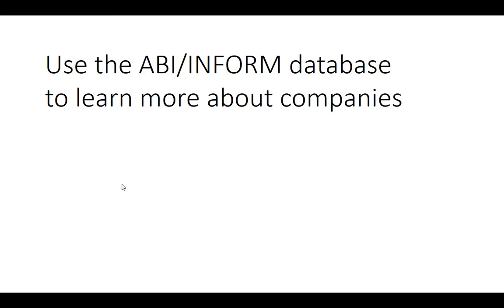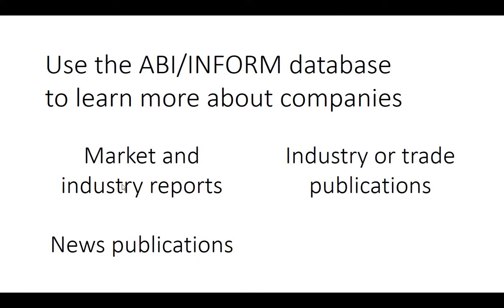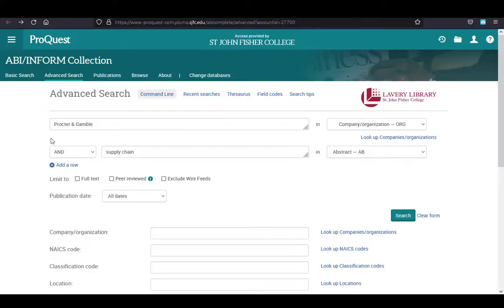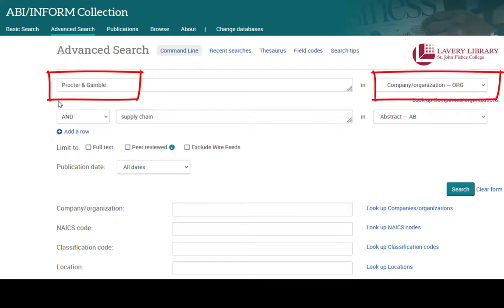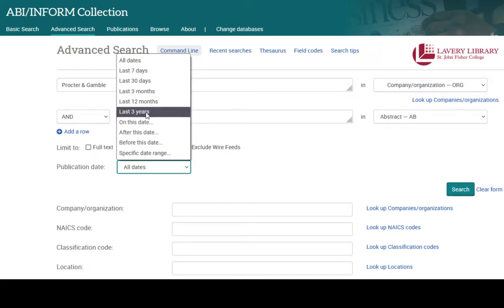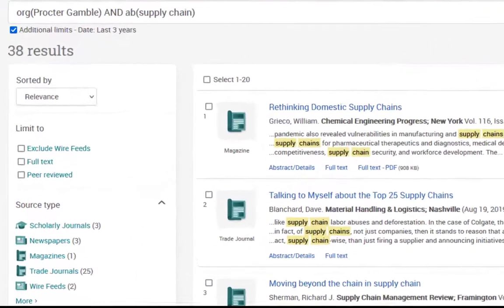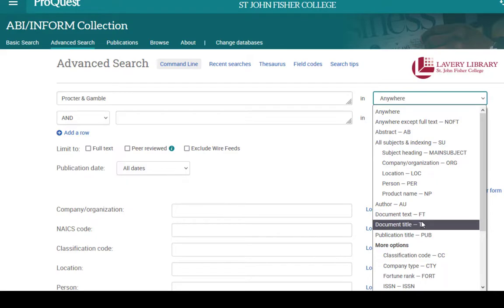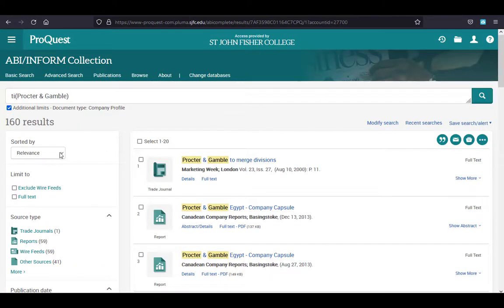ABI/INFORM Tutorial: Researching a Company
Learn how to research a company by using the ABI/INFORM database.